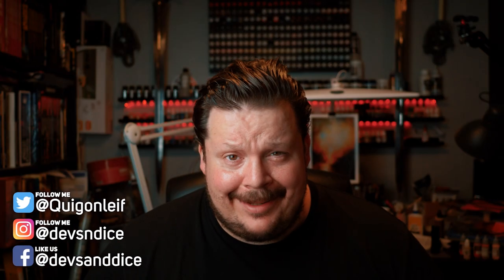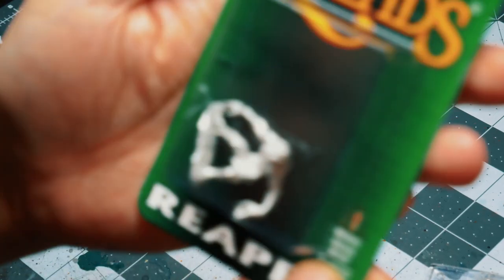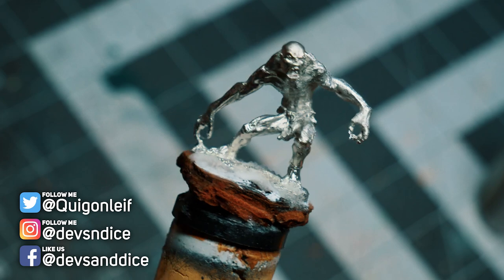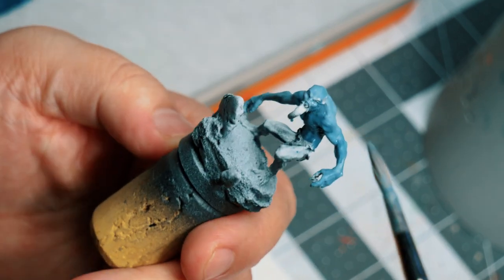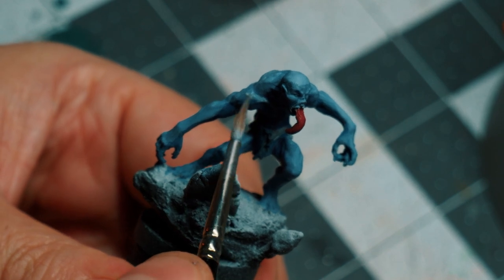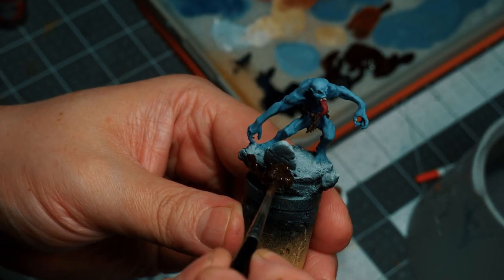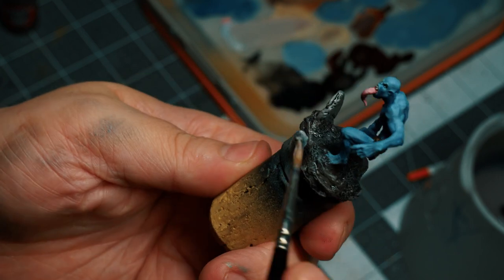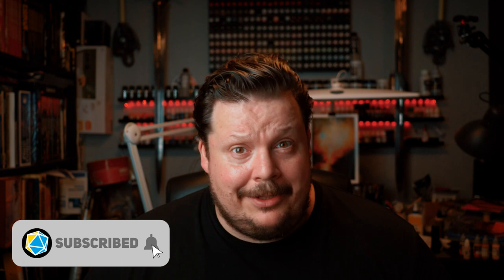How to paint a Ghast | Reaper Miniatures | Boxes of Shame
In this episode I try my best to paint the Ghast from Reaper Miniatures!